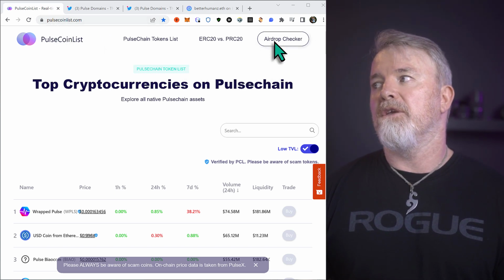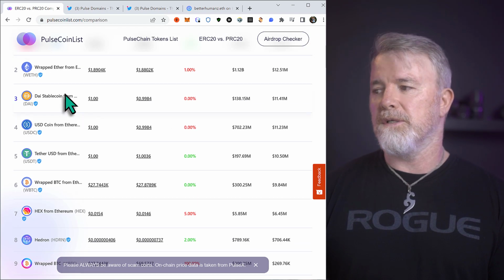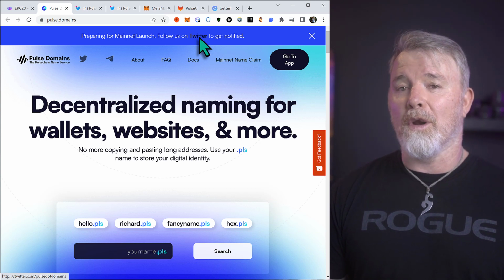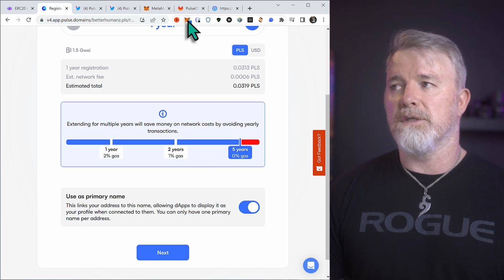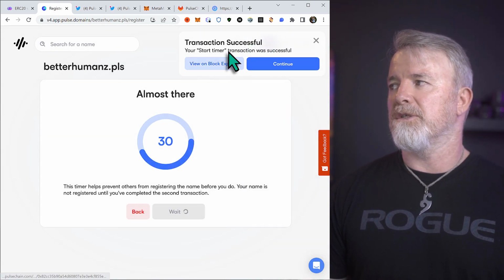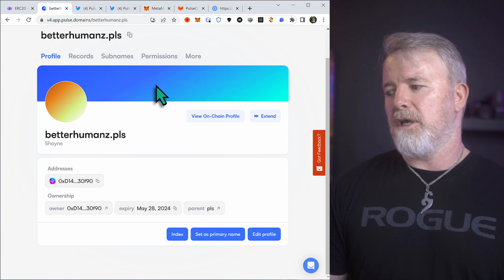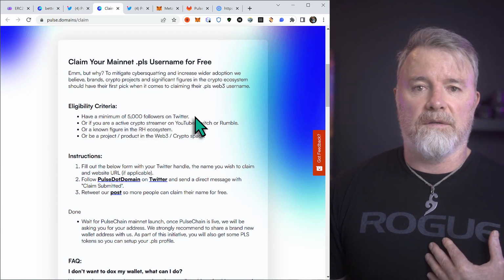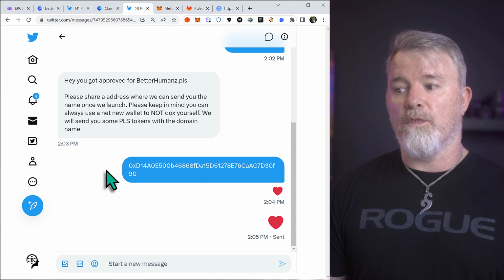Pulsechain Domains CLAIM NOW!! . Are you Rich?. Check your ETH Address. pulsecoinlist.com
Claim your Pulsechain Doman .PLS now if you have a brand (YouTuber) or have and do support the RH eco-system, or have built a web3 dapp. This website also allows you to check any Ethereum address and see how much money you have in tokens on the Pulsechain.

07:00 Add testnet

14:03 Pulse Domains Twitter